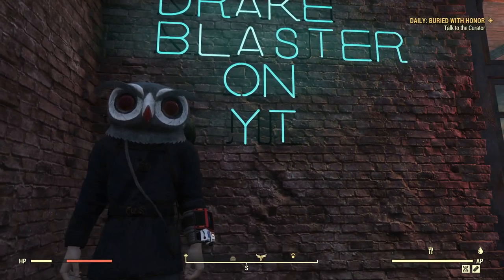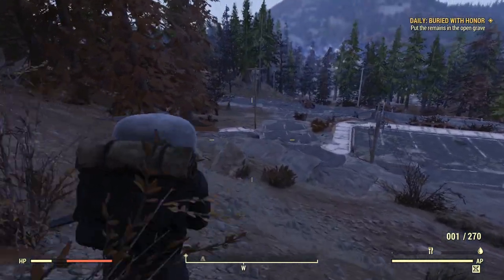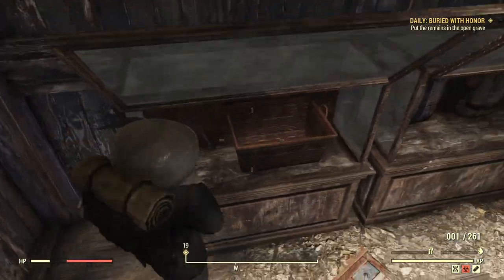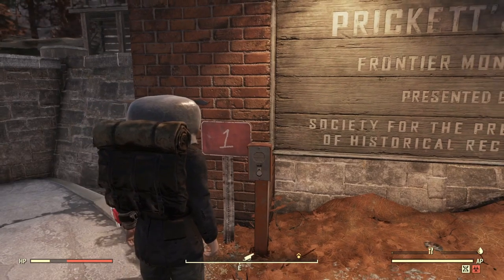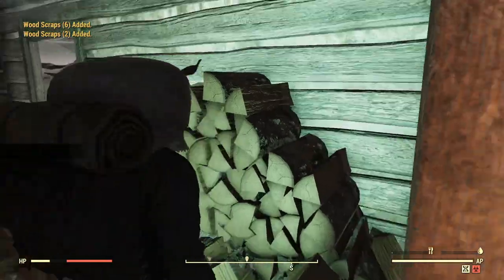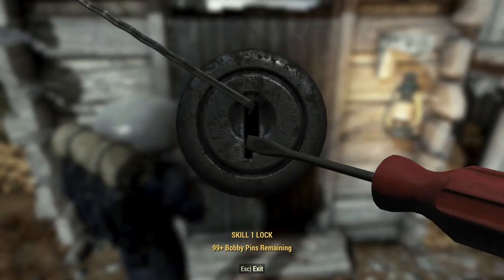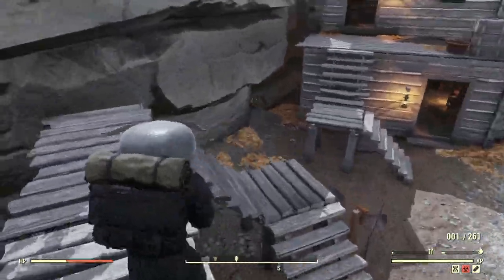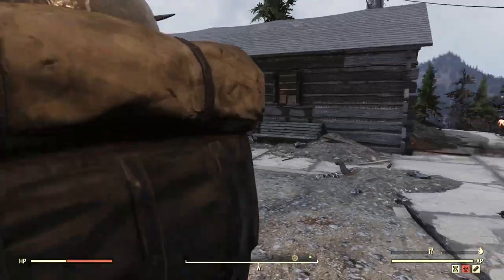Fallout 76: Buried with Honor and a tour of Prickett's Fort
Drake Does the Daily Quest Buried with Honor and then Takes us on the Prickett's Fort tour.